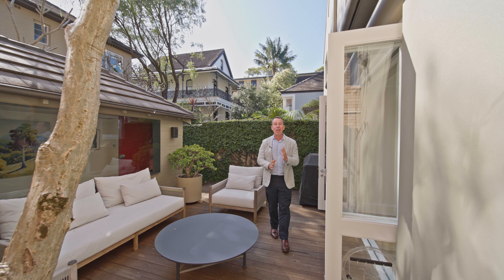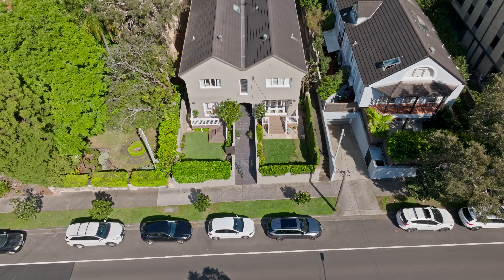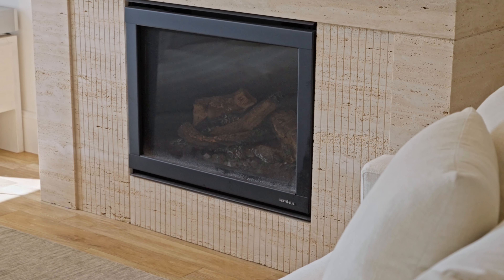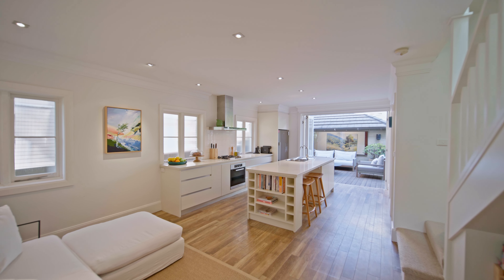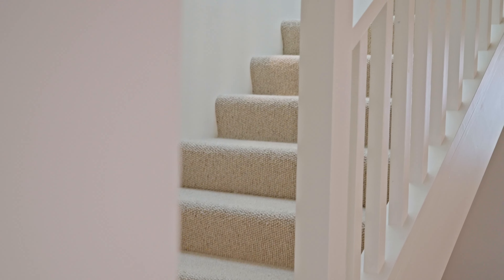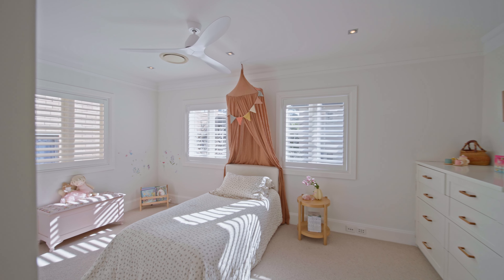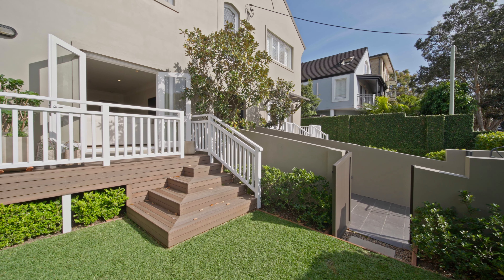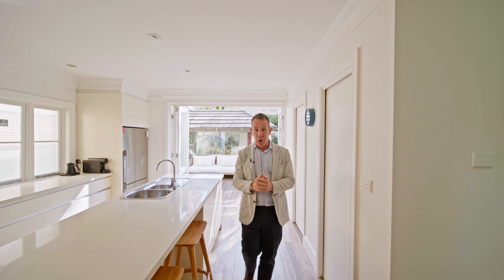DiJones / 44B Ben Boyd Road, Neutral Bay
DiJones / 44B Ben Boyd Road, Neutral Bay NSW 2089